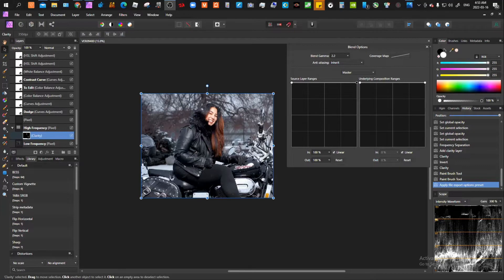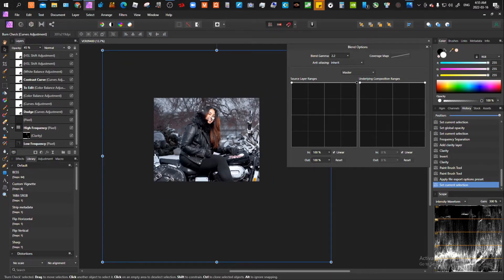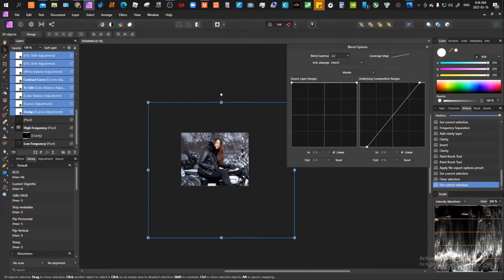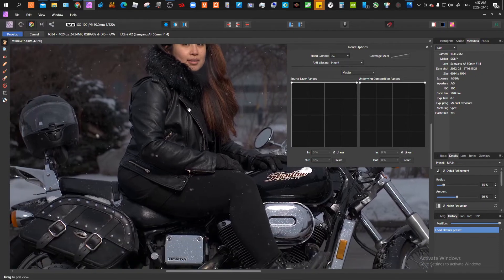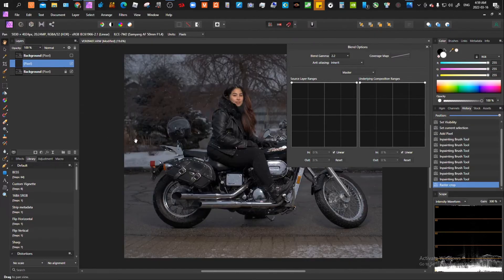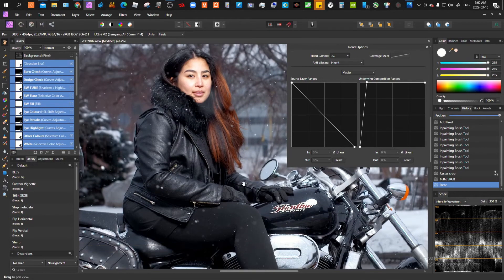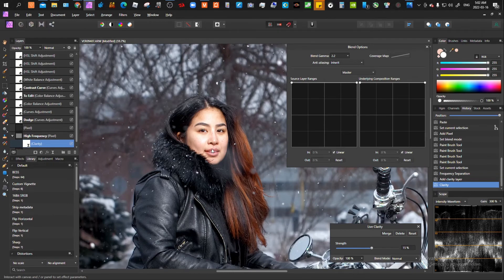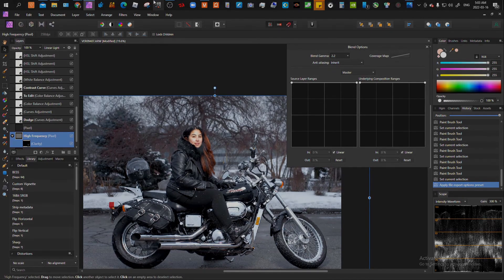Batch editing in Affinity Photo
Hi all! Affinity Photo isn't designed for batch editing in the truest sense like some other editors HOWEVER I have discovered a workaround! It's the nearest thing I've thought of to quickly duplicate your edit to other photos. It'll def save you some time and might be easier than you think!